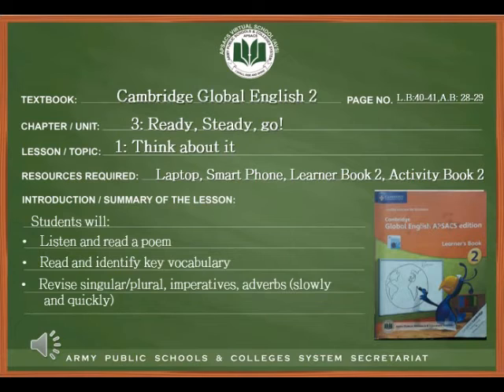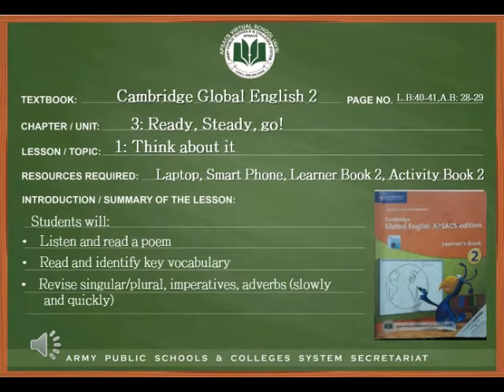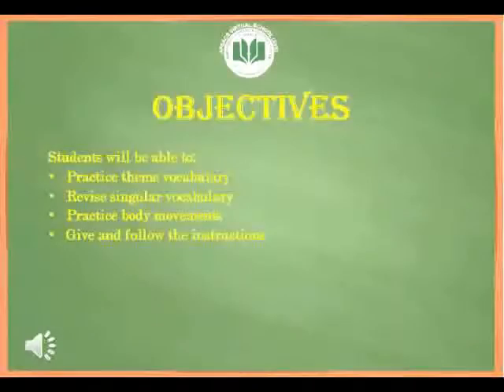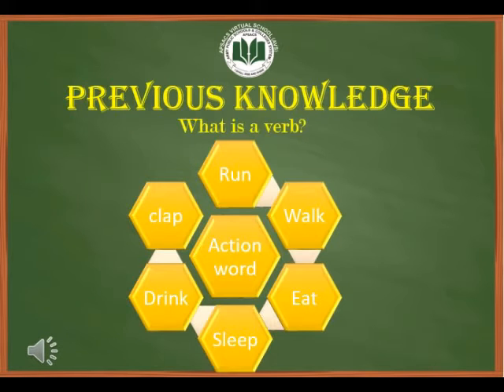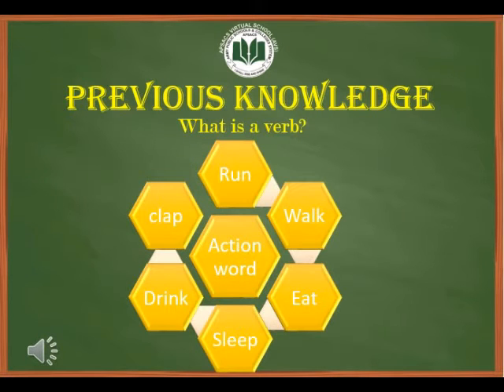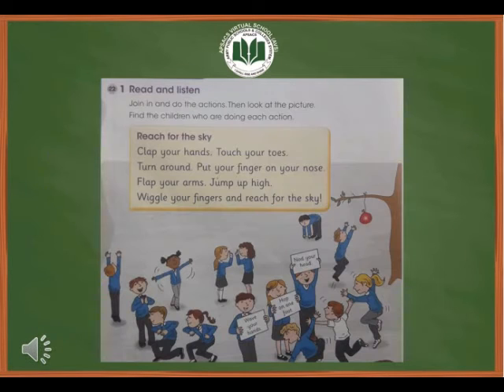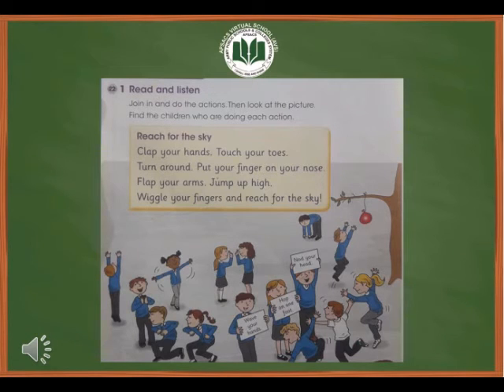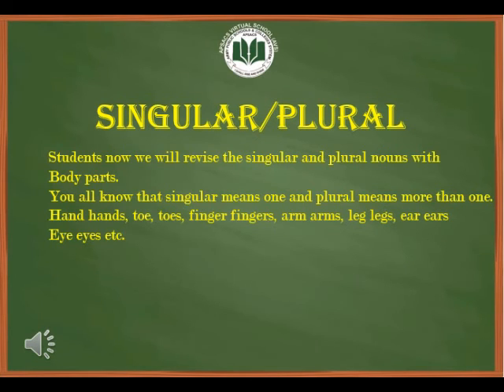Presentation style using on line platform during lecture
From this video you will able to learn how we deliver lecture using power point slides. This is a teaching style which help you to make your lecture effective. so when you wants to make your own video lecture follow this style.